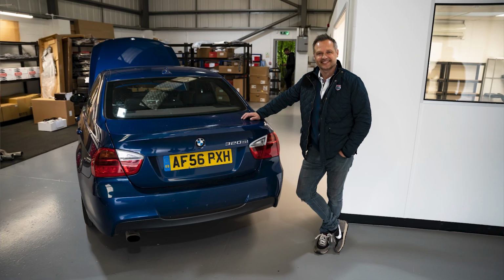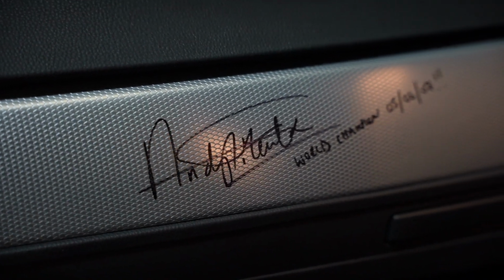The Finished Outcome Of The Rarest BMW.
Our BMW 320SI is finally complete, and what a transformation it has undegone.

We look at the comparisons between when it first arrived to us and how it looks now after the deep clean and Gtechniq coatings we have applied.

We used Gtechniq products throughout the cleaning of this car and finished the car off with the Crystal Serum Light coating topped with Exo.

We also fitted 10mm Eibach spacers and BMW M Performance carbon canards, New BMW badges and centre caps and completed a fully service on the car.

Jay Emm Reviewed the car and the video will be on his channel soon.

THIS CAR IS FOR SALE